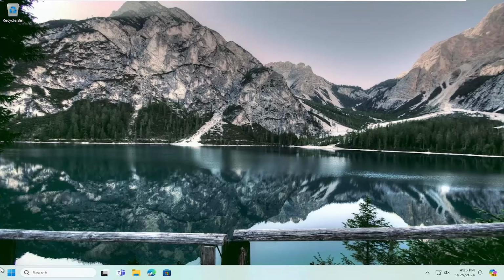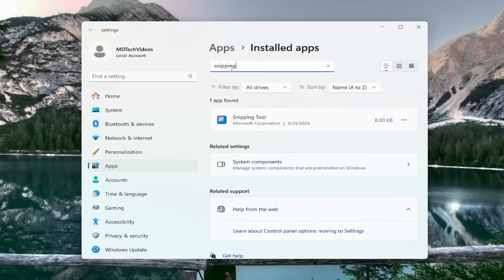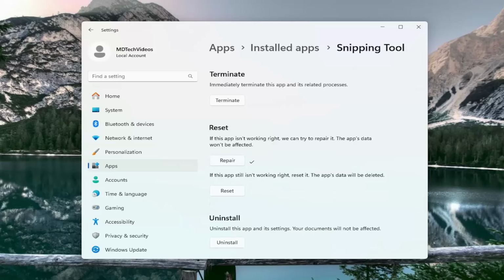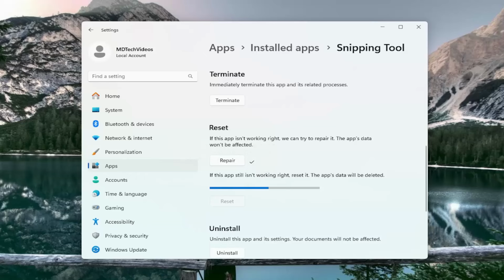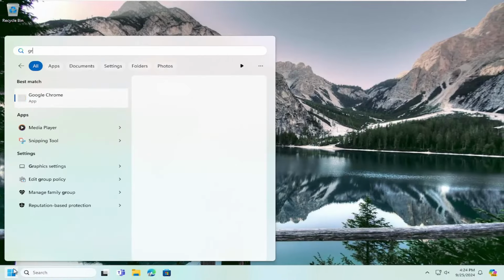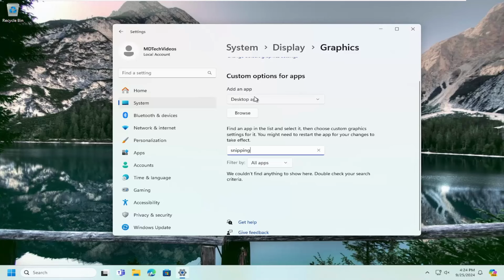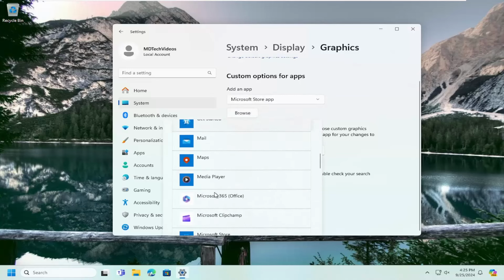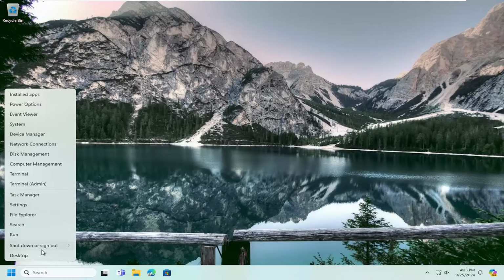Fix Snipping Tool Error Recording Stopped Something Happened And We've Stopped Recording [Tutorial]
Do you fail to create a screen recording with the Snipping Tool? Are you stuck in the “Recording stopped Snipping Tool” issue?

What do you do when the Windows 11 Snipping Tool is not working? Let’s walk through some simple tips on how to fix Snipping Tool in Windows 11.

how do i fix the snipping tool in windows 10

The Snipping Tool of Windows is quite useful when taking screenshots and recording their screens. However, recently some users have seen an error message stating that the recording stopped. We will see what you can do if you see the error message:

Recording stopped

Something happened, and we’ve stopped recording. Wait a bit, then try again. If this continues, send us your feedback.